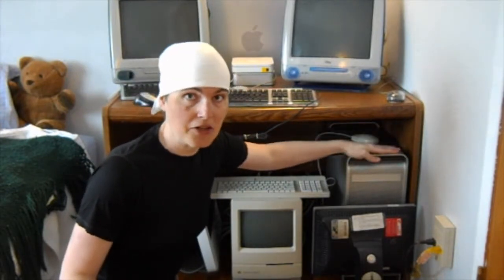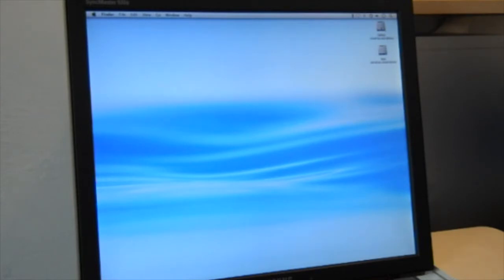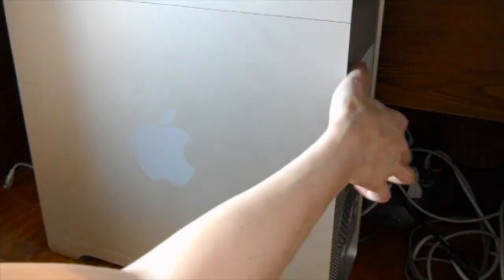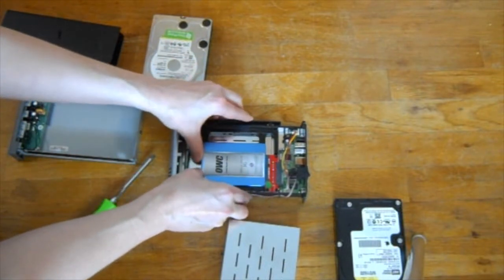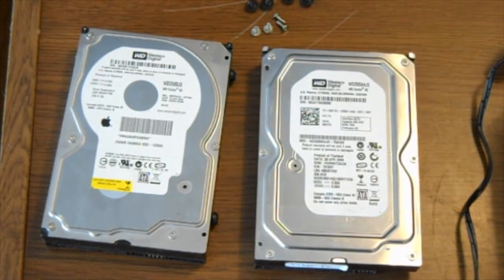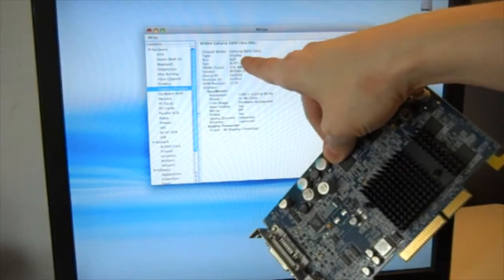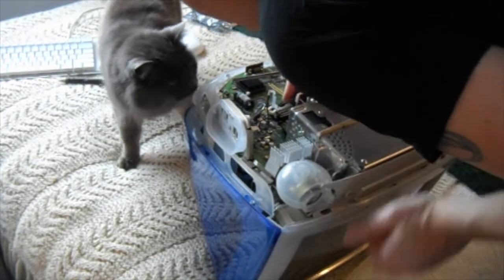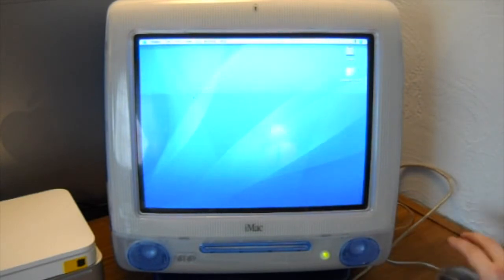Putting an SSD in my iMac G3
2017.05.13 | vlog_030 is all about making a totally silent Macintosh. I take the one SSD that I own and remove it from the Power Mac G5. Then I put it in the iMac G3 to make the quietest Mac I've ever owned. Its' a delight!